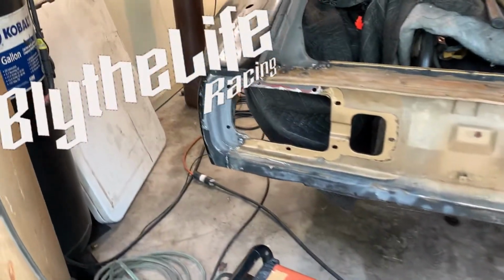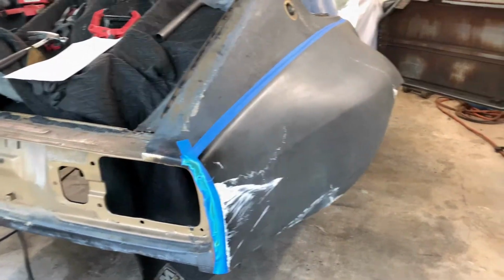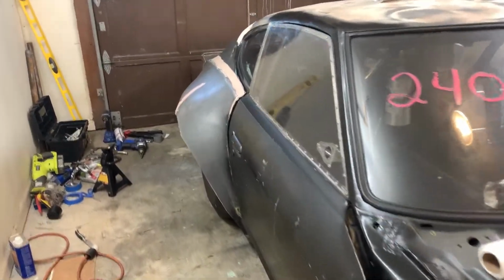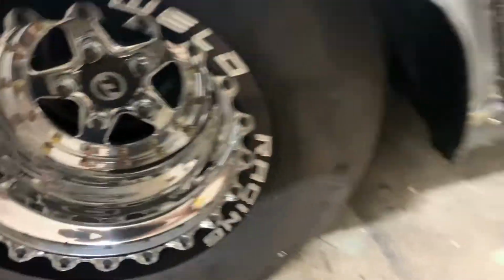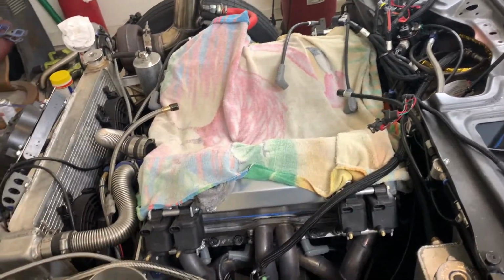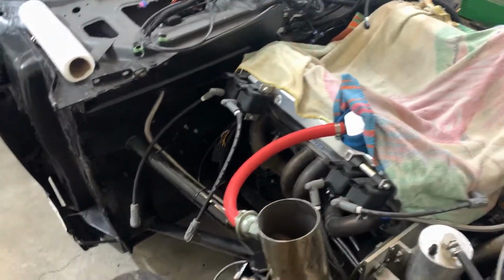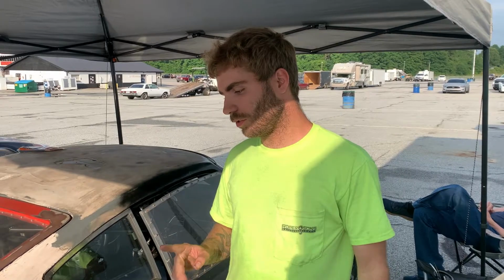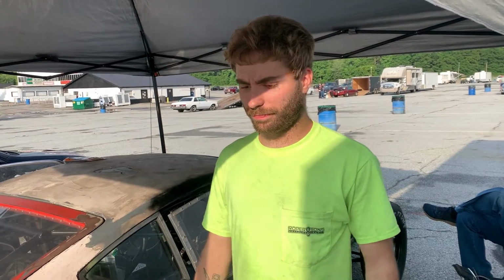First pass after the wreck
Finishing up the final details on the car to get it ready for the track.
shakedown pass went better than expected!